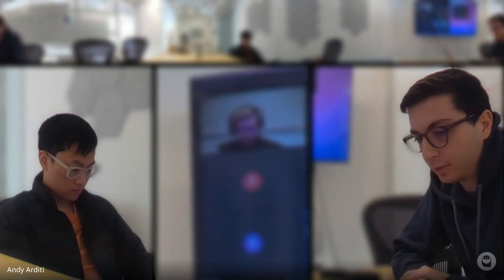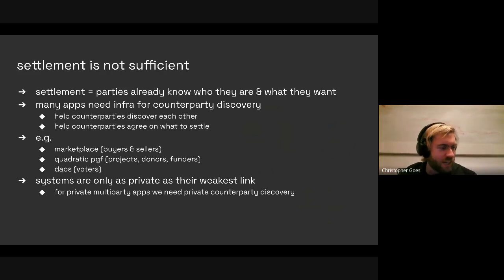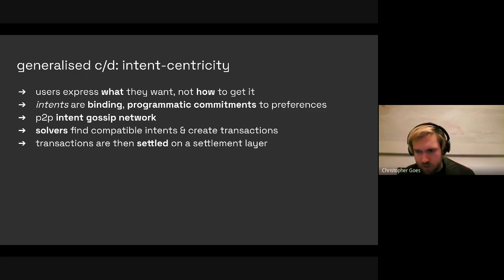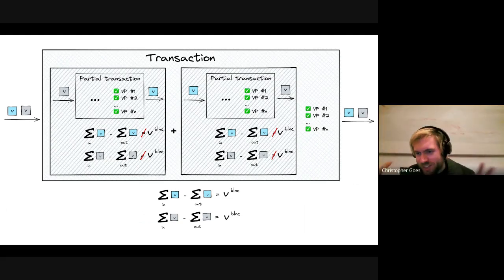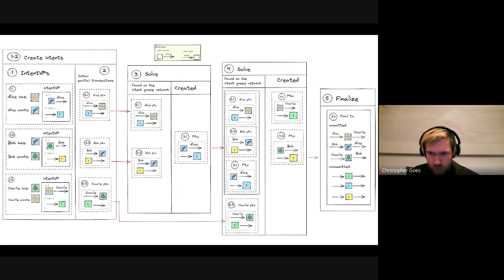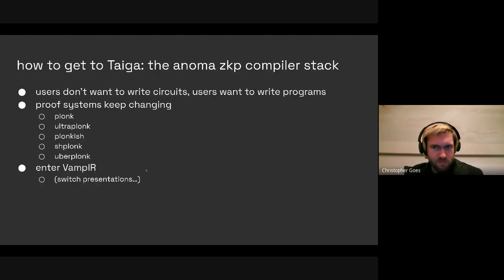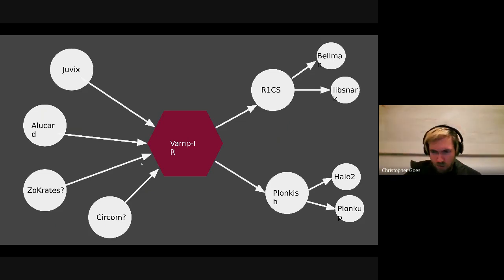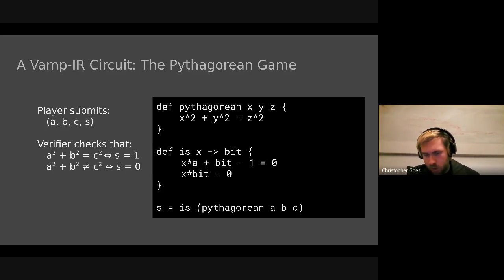Anoma and Vamp-IR - Christopher Goes (Anoma)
ZK Symposium - 12/09/2022

Christopher discusses Taiga, a shielded state transition framework, and Vamp-IR, an LLVM-like ZK compiler IR for polynomial constraints.